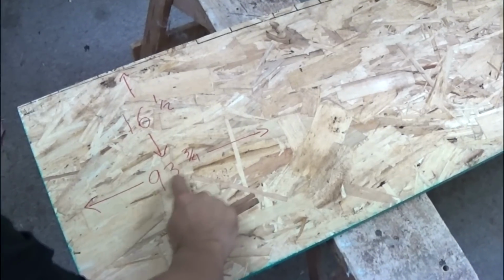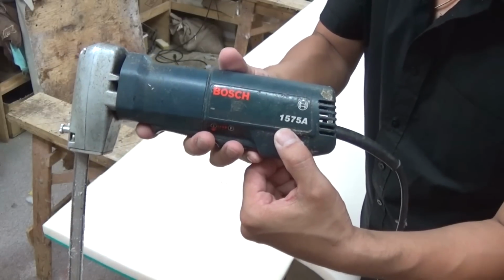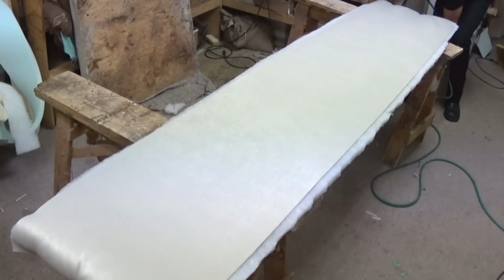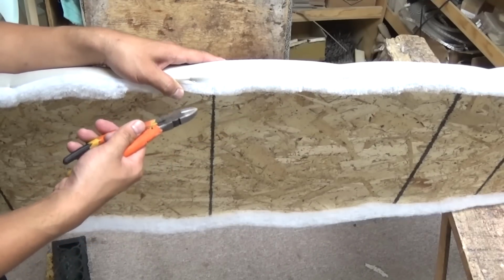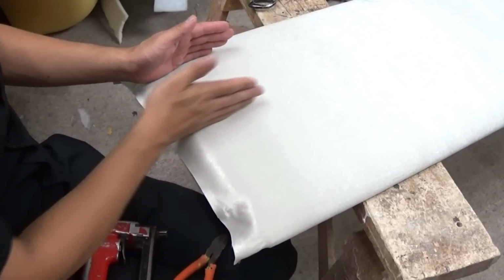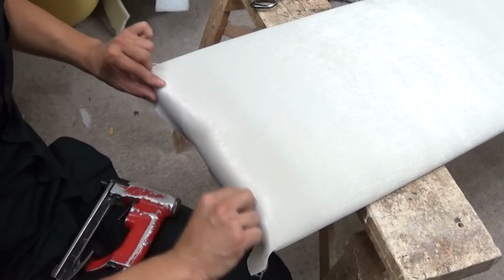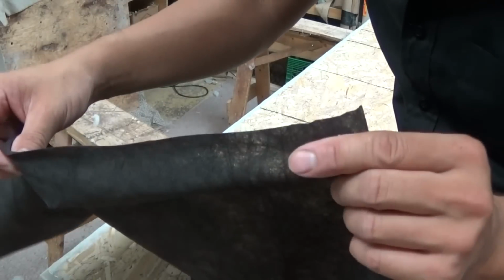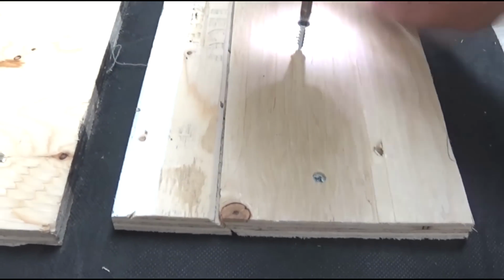DIY: PANELED HEADBOARD - ALO Upholstery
21 Bradwick Drive, unit #7 Concord, ON L4T 2T4

PRODUCTS & TOOLS WE USE:
Nail tack remover
Chrome nails
Staple gun
Webbing stretcher
Jute webbing